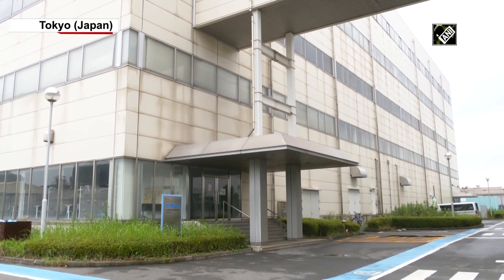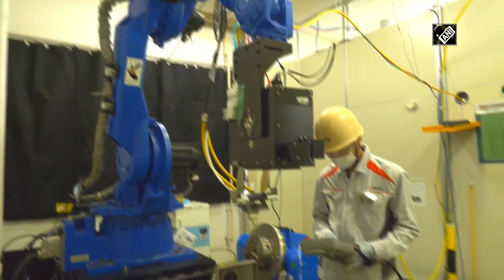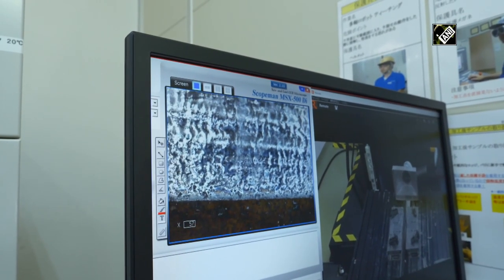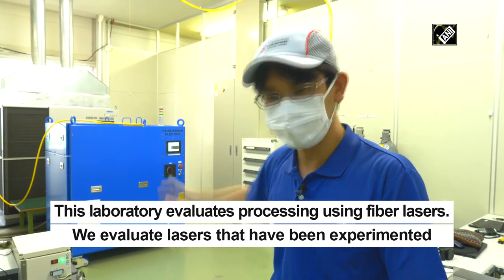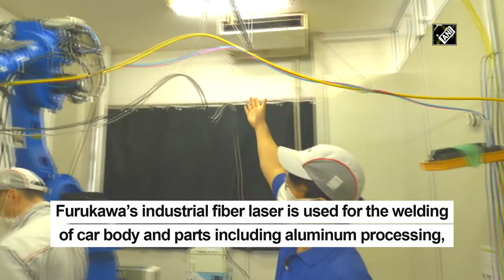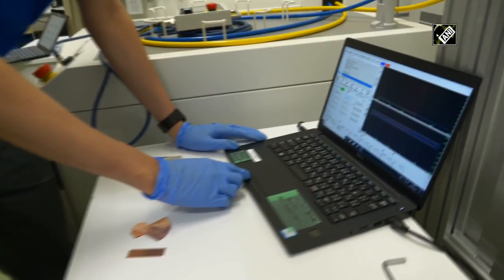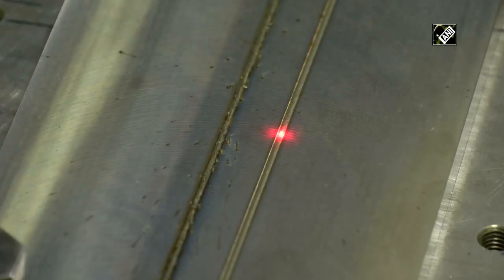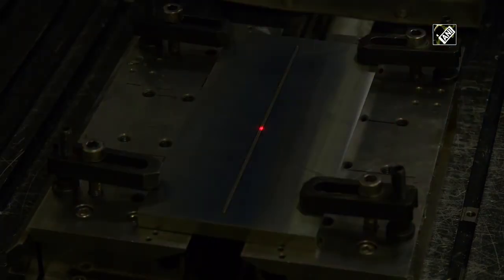Furukawa Electric launches industrial laser technology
Tokyo (Japan), July 16 (ANI): Japan’s Furukawa Electric has been developing fiber technology. Based on its traditional technology, the company is now enhancing itself through a cutting edge technology in the field of energy, information, heat conduction, connection and storing. Furukawa is contributing to the infrastructure, car parts and electronics industry. Its contribution enriched the world industry since its 1884 establishment. Furukawa developed and launched an industrial laser. Fiber laser of Furukawa has many strong points like high beam quality, time stability, high reliability and high effect. Those ideal functions enabled quick expansion in the field of metal material processing field. Deep melting, high speed processing and decreasing welding defects enable to solve the problem of industry. The strain is less than general arc welding. This characteristic ensures high speed processing. Welding of thin cupper board is a key technology. Furukawa developed the machine for fiber laser plus blue laser. It enables to control exposure of laser to make binding plural thin cupper board. 12 KW fiber laser systems can control fiber laser fitting to target. Most distinctive technology is spatter less is equal to without spark fiber laser. Its exposure does not provoke any spark to make precise welding. Removing the rust is also future promised technology. Furukawa’s fiber laser system cultivated based on fiber optic technology will contribute to solving the problems of global warming and zero carbon emission. Furukawa’s technology is integral to establish future sustainable global environment.